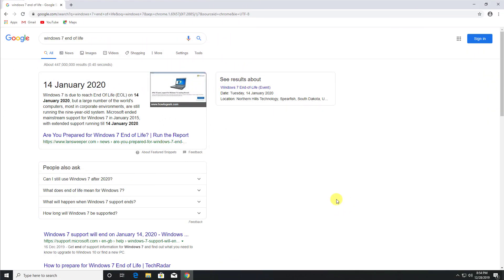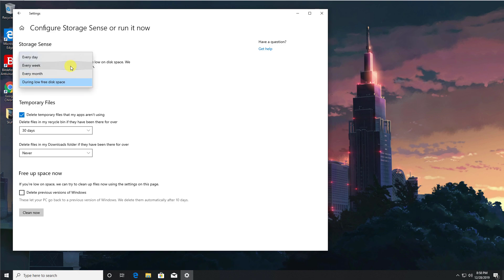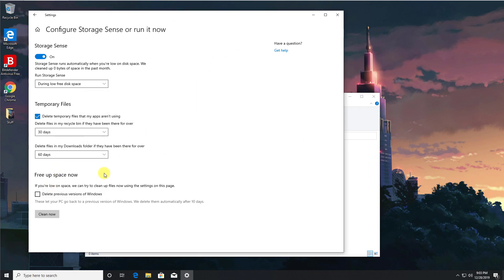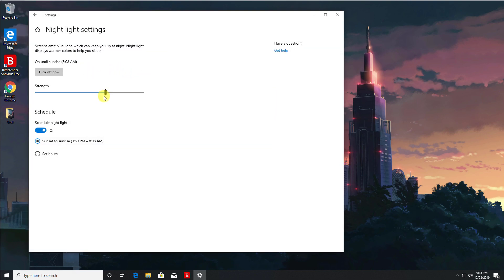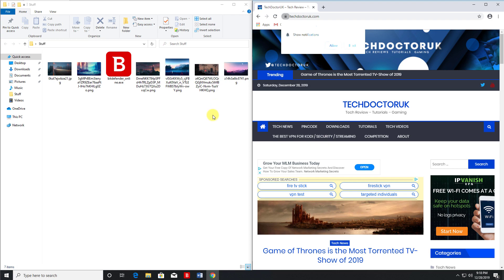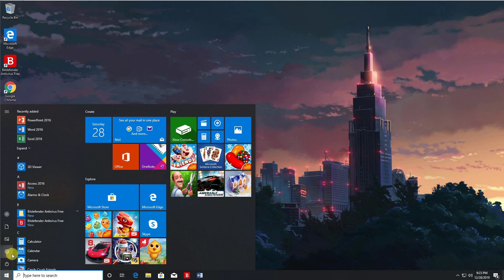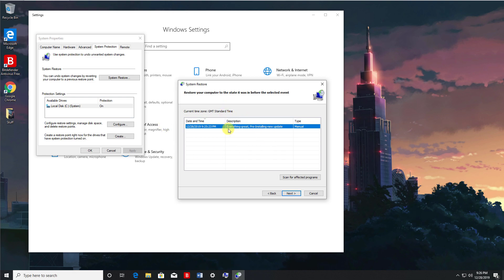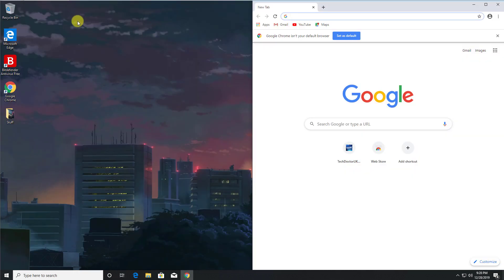🔴TOP 5 WINDOWS 10 TIPS & TRICKS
Here are some cool Windows 10 features and tricks that will help you to make the most of your computer. Let me know which tip you found most helpful and also share your own tips in the comments - thanks!